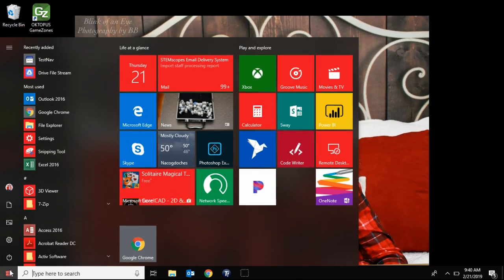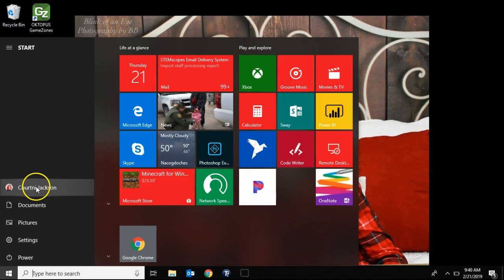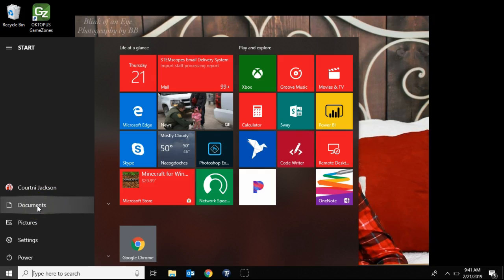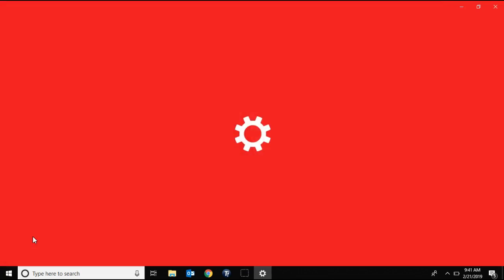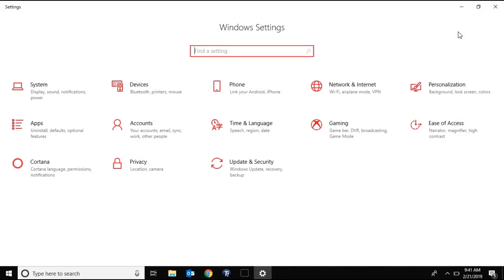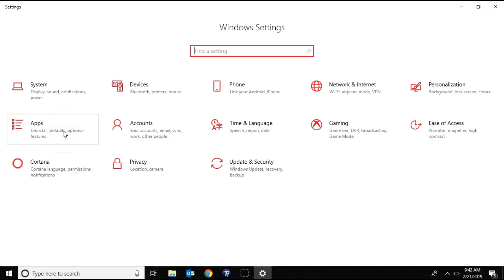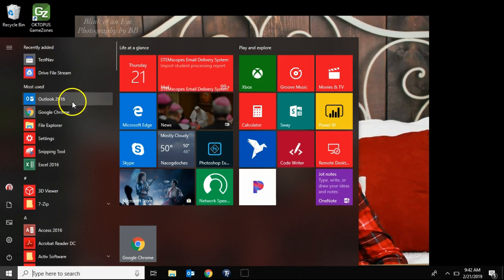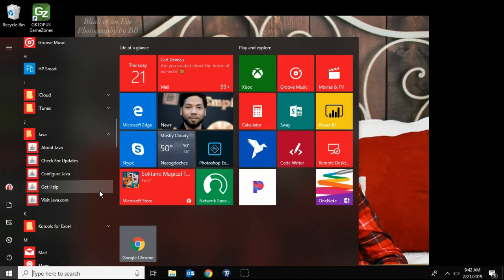Windows 10 Start Menu